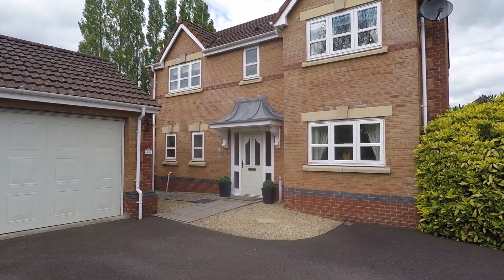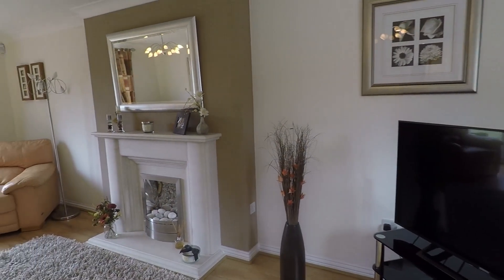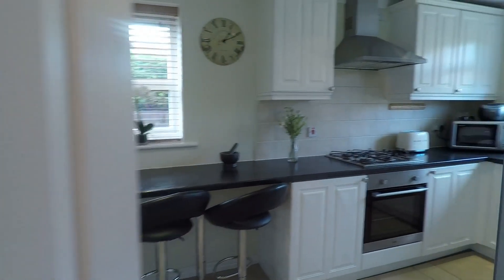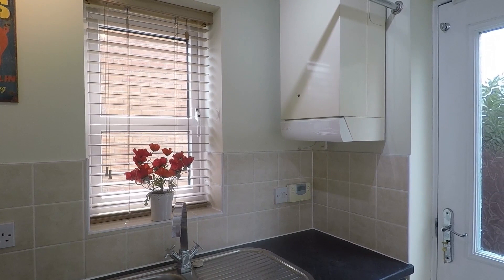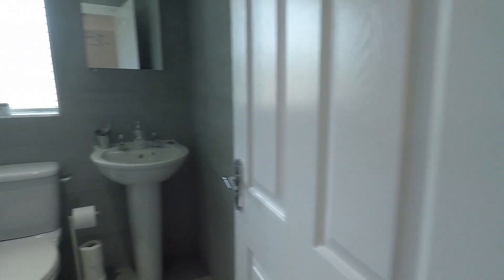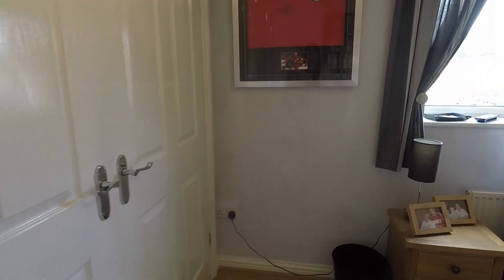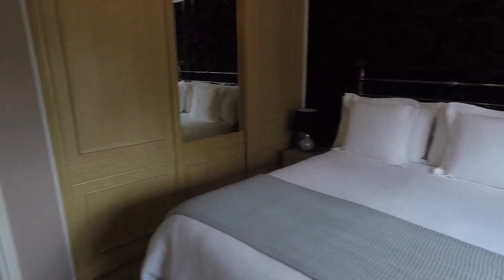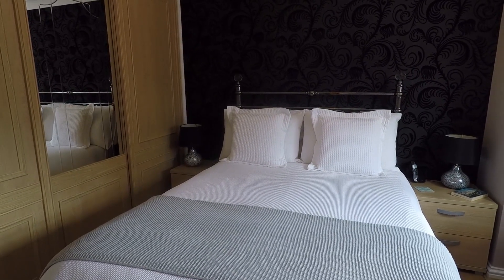Pinkmove Virtual Tour of 14 Stockwood View